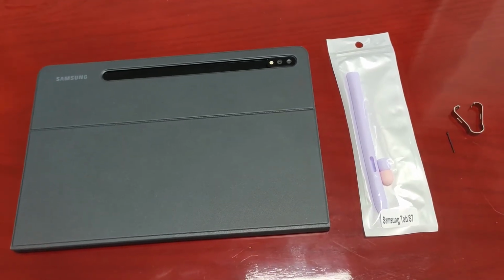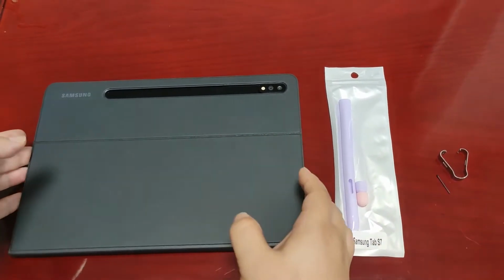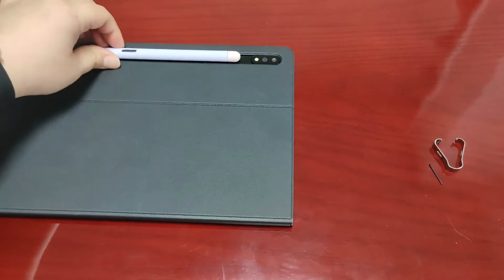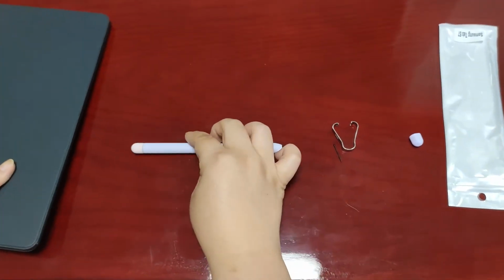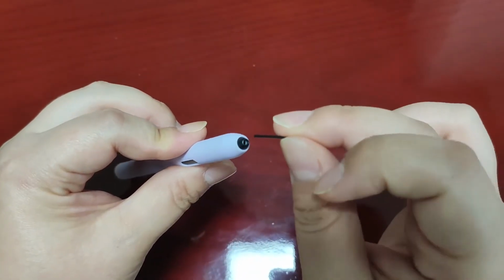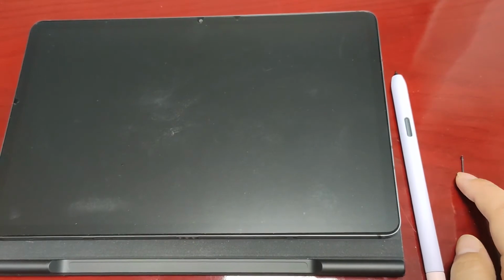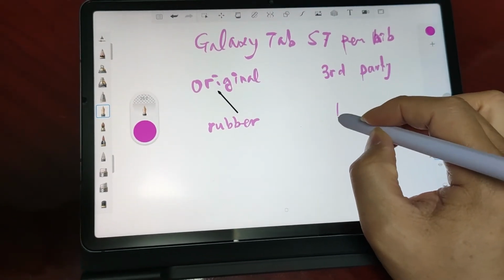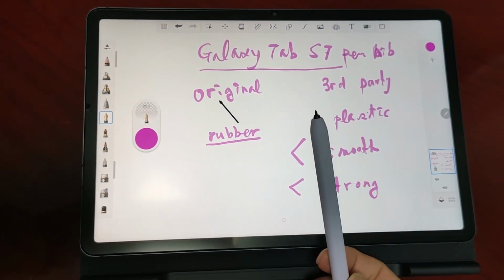Galaxy Tab S7 Pen Cover & Nib (삼성 갤럭시탭 S7 펜커버, 펜촉 교체)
I changed Samsung Galaxy Tab S7 Pen Cover & Nib.
I bought new items (pen cover & nib)
It's good.